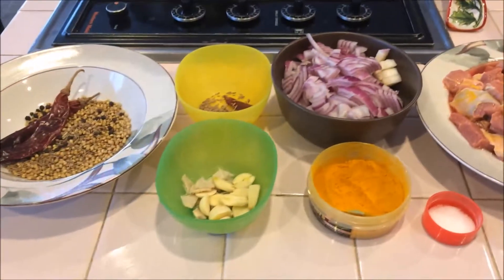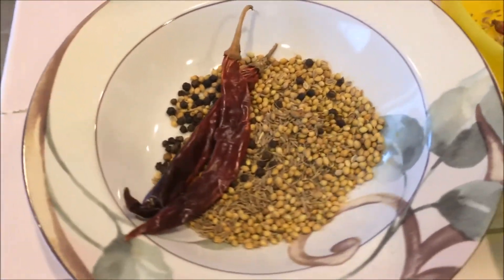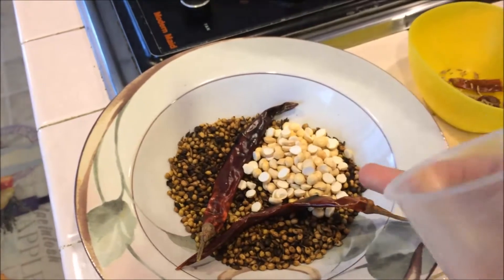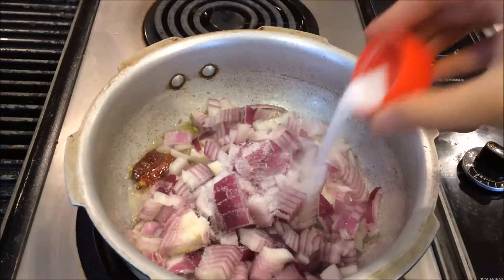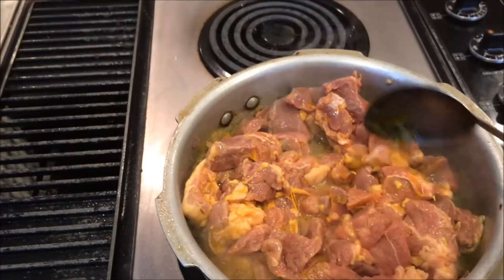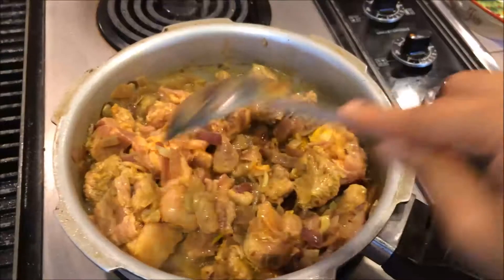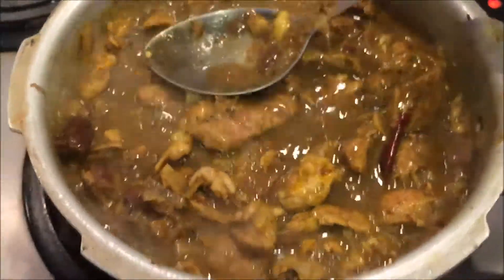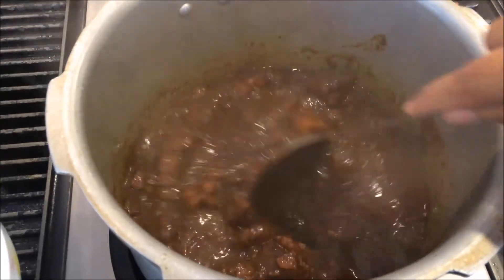Lamb Chukka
This video describes how to prepare spicy Lamb chukka with all spices.